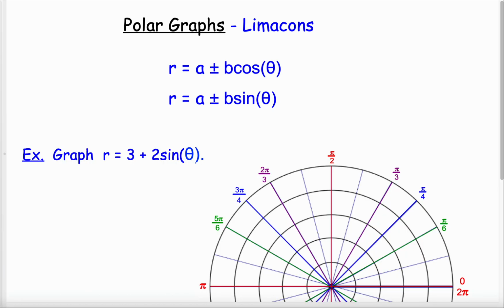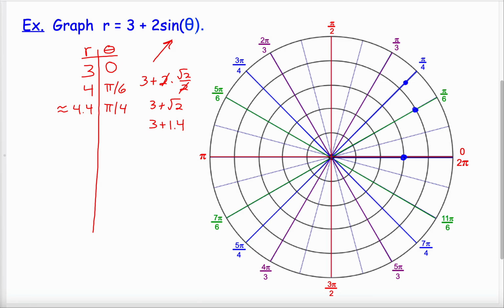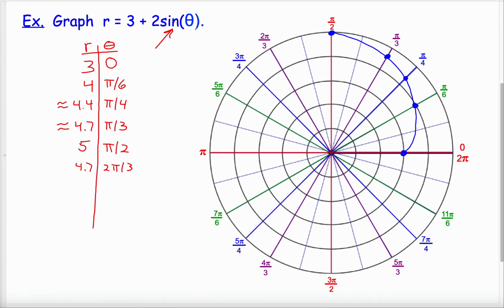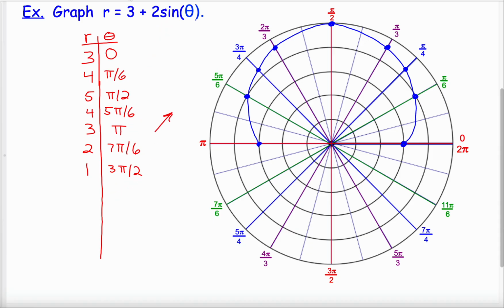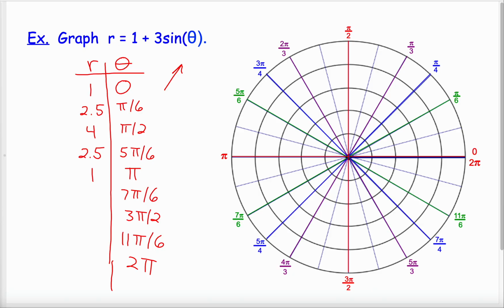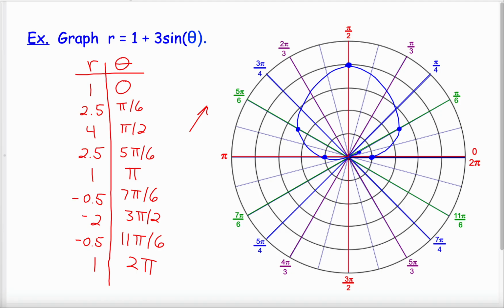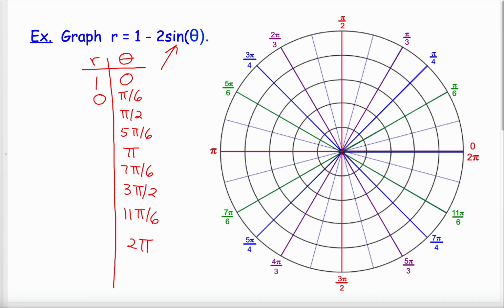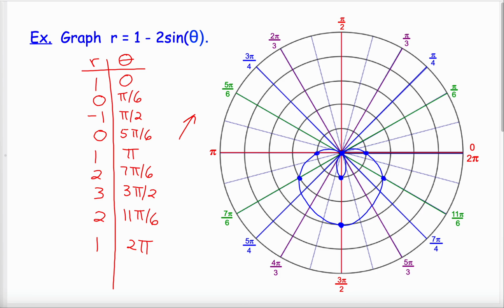unit 6 day 03a polar graphs limacons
Graphing cardioids (polar graphs).